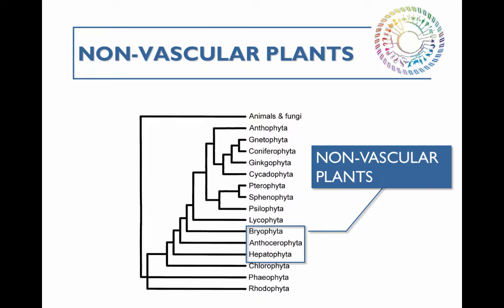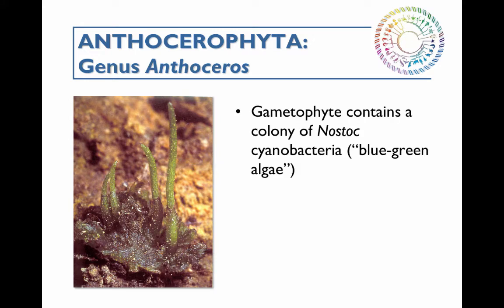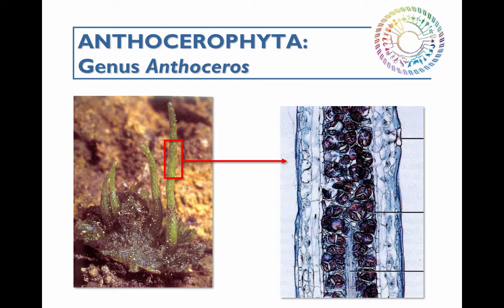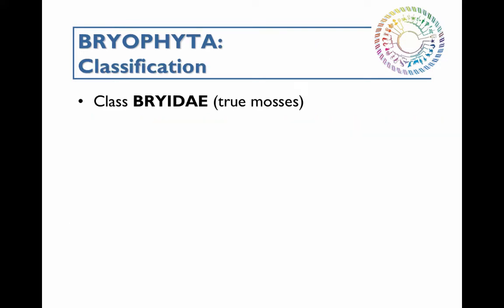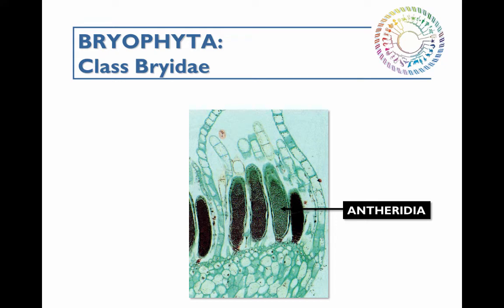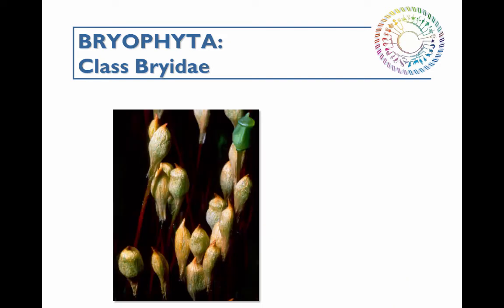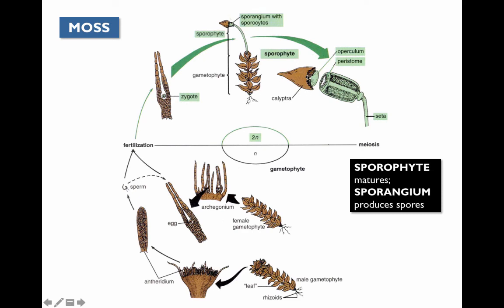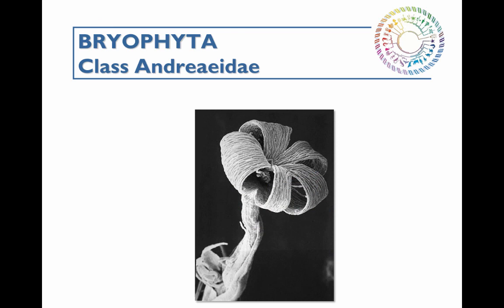BIOL1309 Lecture 4